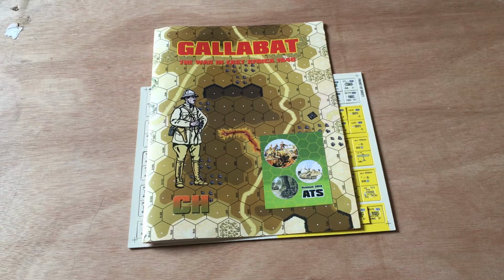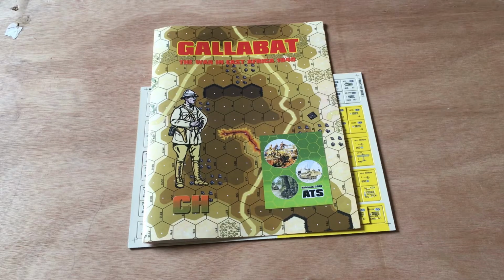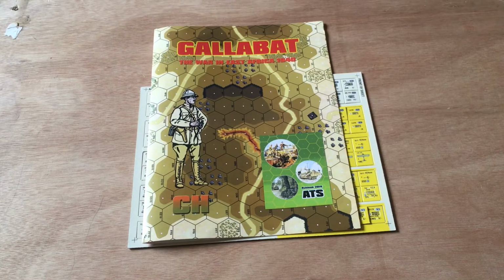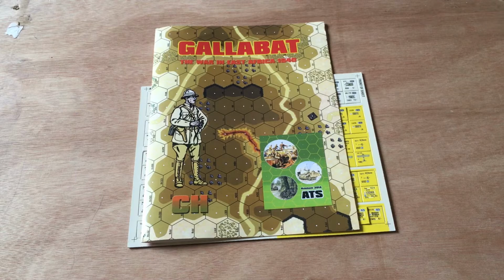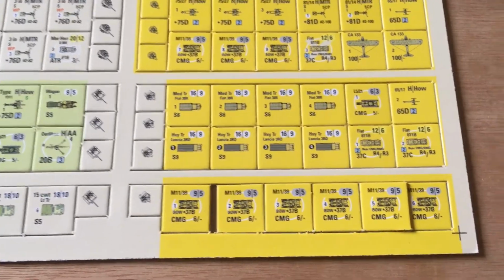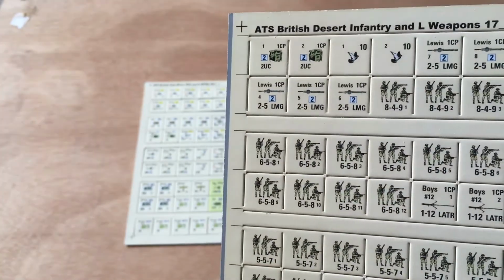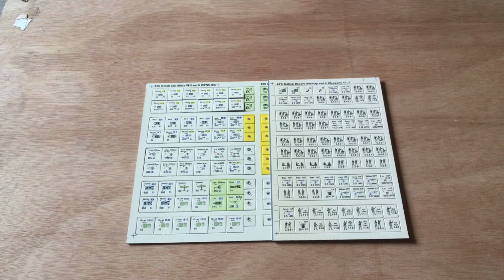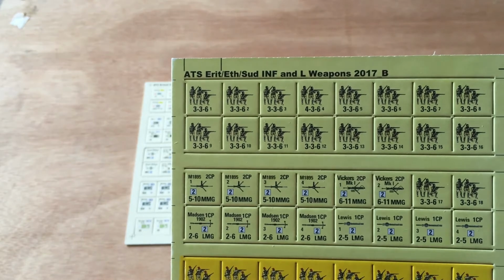ATSFE Battlefield Walkaround: Caesar in Abyssinia: Gallabat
ATSFE Battlefield Walkaround: Spanish Blue Division Eastern Front 1941

Battlefield Walkaround of the ATS Caesar in Abyssinia: Gallabat module by Critical Hit. The module scenarios cover actions in Kenya, Sudan, British Somaliland, Ethiopia, across Abyssinia and include the eponymous tank battle at Gallabat, naturally. This ATSFE BW takes a deep dive into the components including the counters (what's there and what's not), the scenarios, the in module Battlefield Walkaround rules, and the maps.

And ask about an invite to the Discord server!